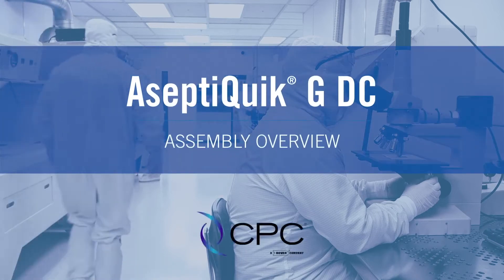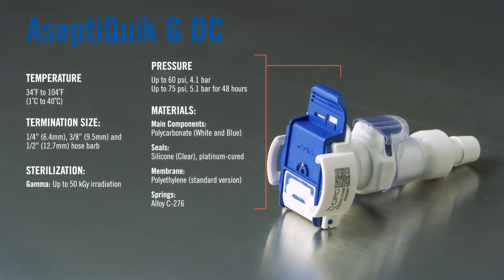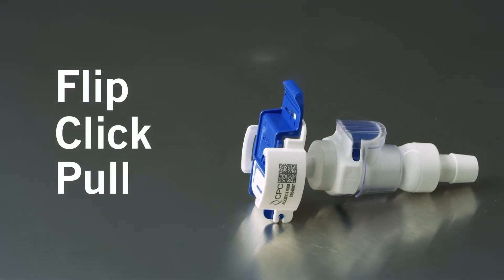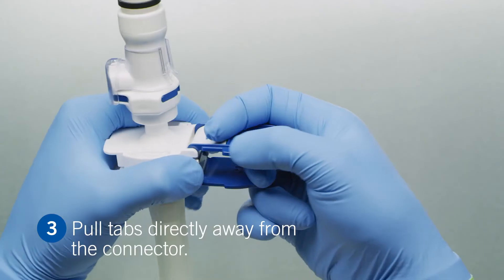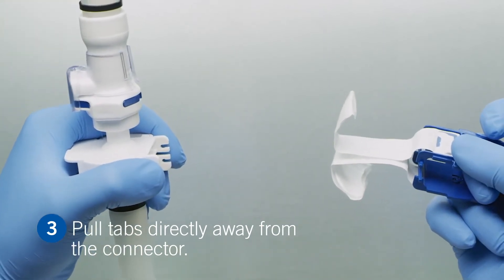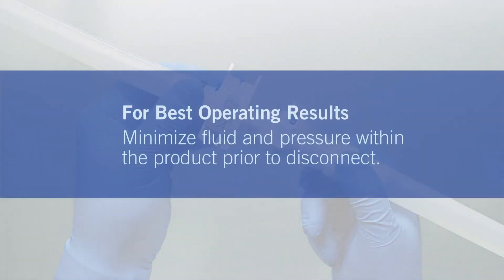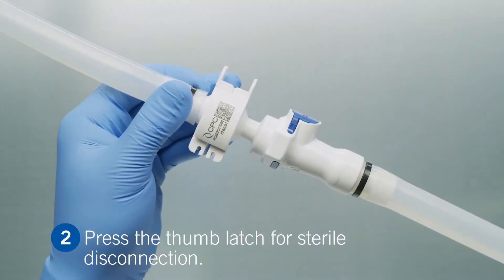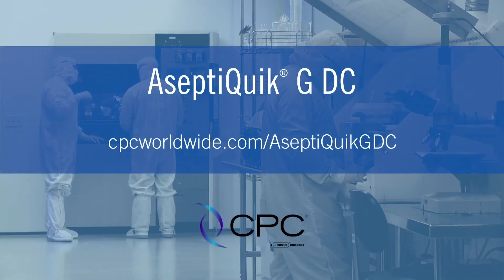AseptiQuik G DC Connector – For sterile connect and disconnect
The first genderless single-use connector to offer both a sterile connection and a sterile disconnection.

With a robust design and automatic shutoff valves, which provides reliable connection/disconnection without the need for clamps, fixtures or tube welders/sealers.

Allowing you to make quick and easy sterile connections and disconnections – even in non-sterile environments.